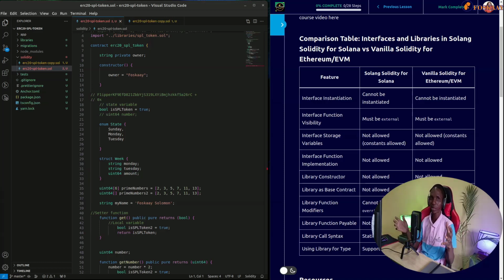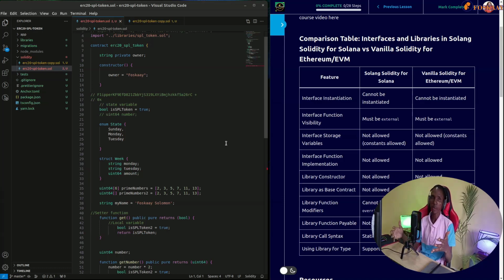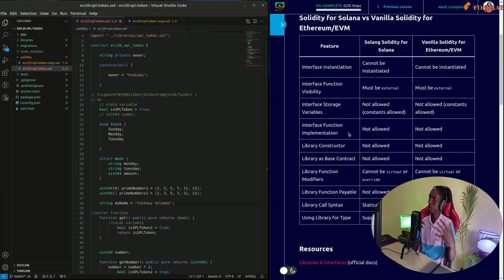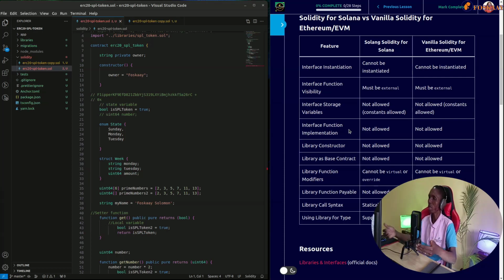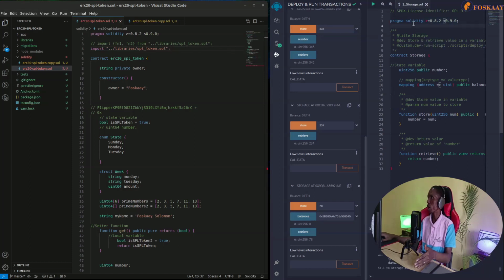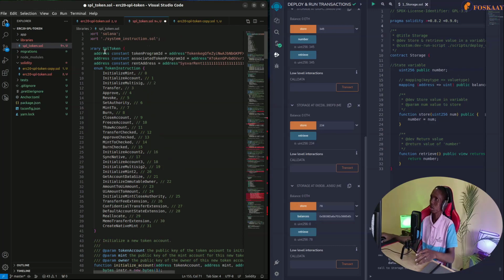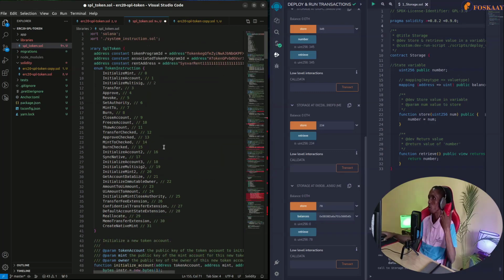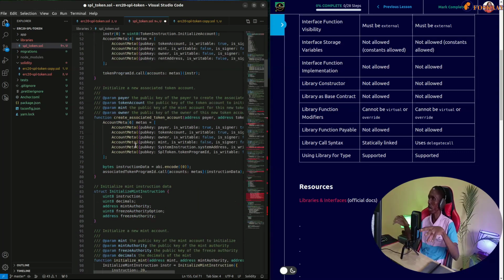What Are Libraries and Interfaces Solang Solidity - Solang Solidity For Solana Course 101 Ep17